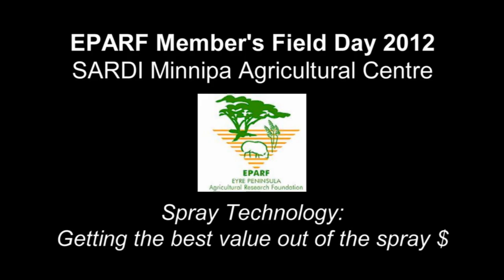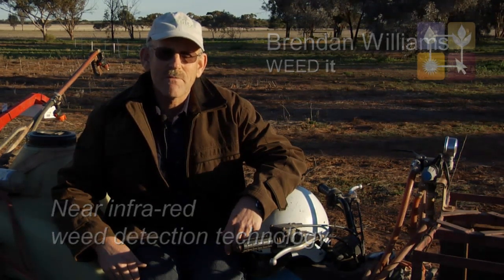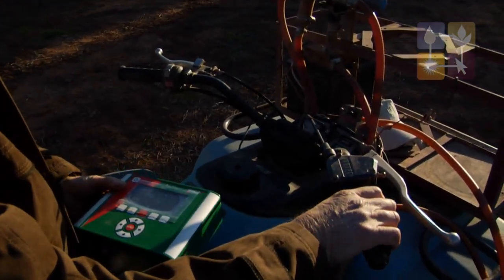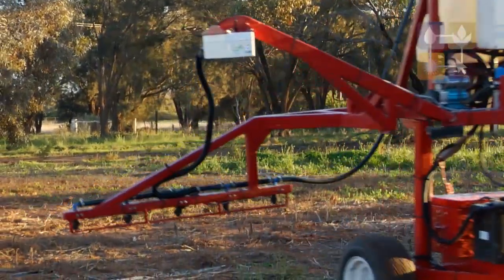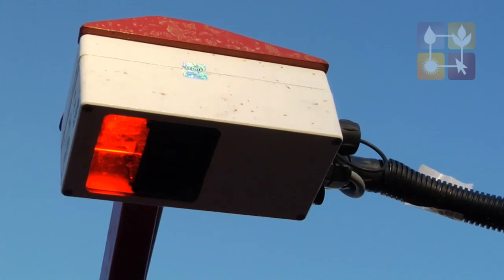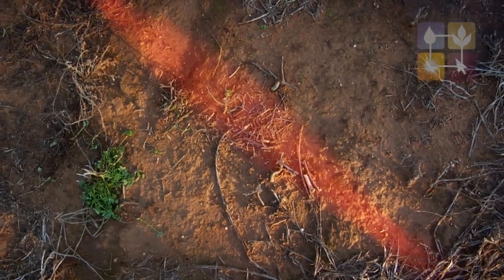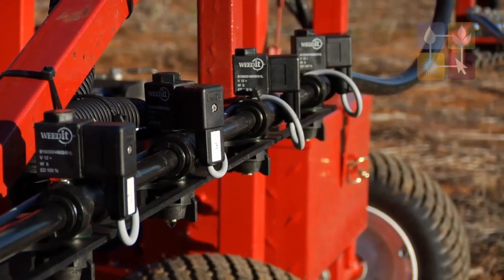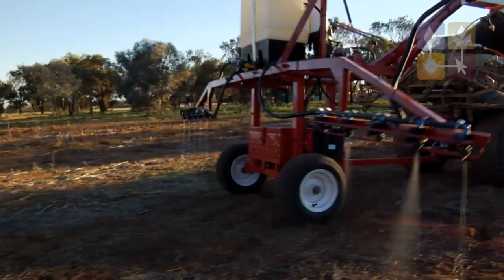Near infra red weed detection technology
NIR technology detects weeds so that only weeds are sprayed and not the whole paddock resulting in significant savings. Brendan Williams from WEED it explains the technology at the Eyre Peninsula Agricultural Research Foundation (EPARF) members day held at the Minnipa Agricultural Centre. Near infra light reflected from growing plants turns on the nozzle in front of the plant to give spray coverage. Chemical usage can be reduced by up to 90%.

Follow the links below to the other videos in this series:

Spray technology -- The EPARF members day
Herbicide application -- Re-thinking Delta T
Herbicide pathways -- an overview
Spray quality and effect of adjuvants
Spray application -- Factors to consider